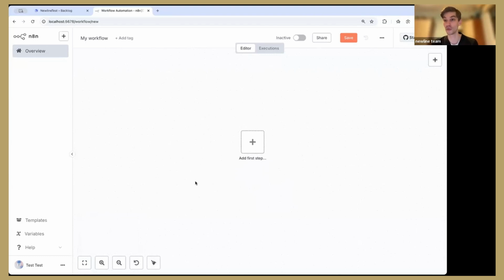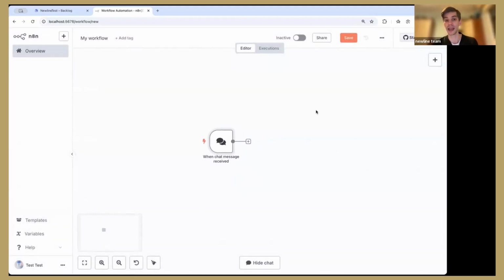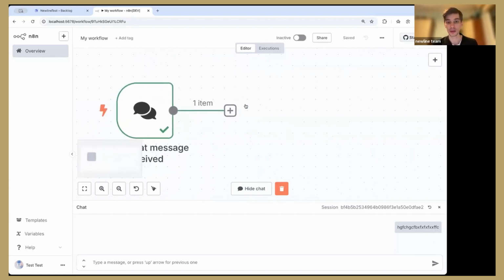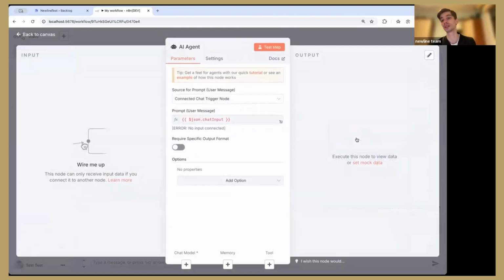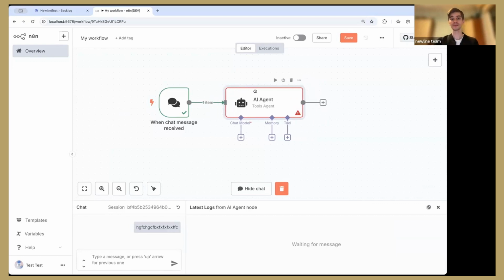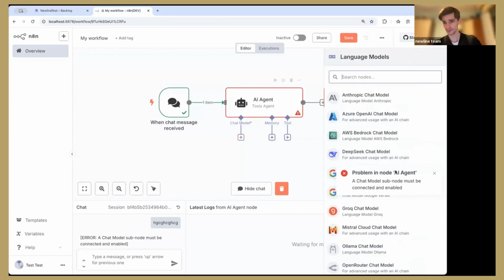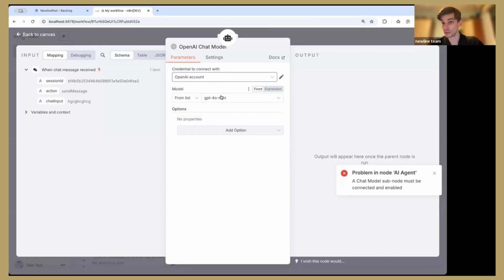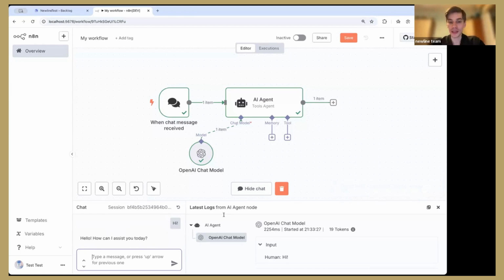Your First Real AI Agent in N8N Actually Works with Maksym, Fullstack AI Engineer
So you open n8n, drag in a chat trigger, drop in an AI node, wire up your OpenAI key, type something like “hello” and bam, it actually replies

you just built your first real AI agent and it didn’t feel like coding at all. the whole thing is visual, no terminal drama and you can debug it, test individual blocks, even watch the whole flow light up as it runs

This comprehensive YouTube tutorial and full course, n8n Automation: Building AI-Powered Workflows, is crafted by \newline. We bring to light the advanced techniques that typically take years to learn in top tech firms.

Unlock immediate access to newline's complete library of pro-articles, e-books, guides, and courses, including this extensive course complete with code, with a \newline PRO subscription.